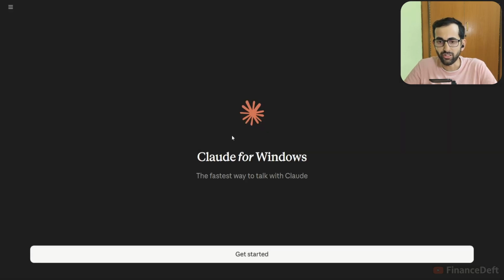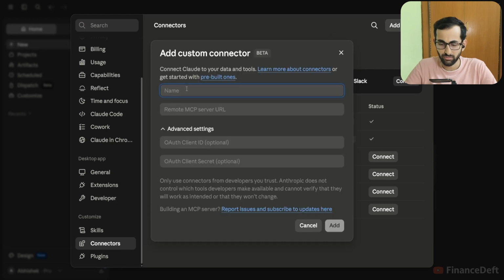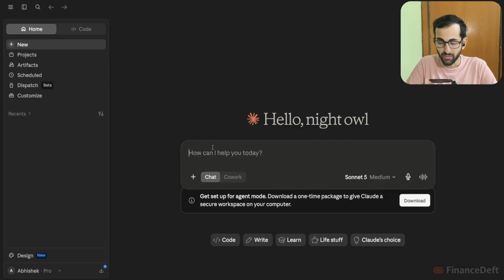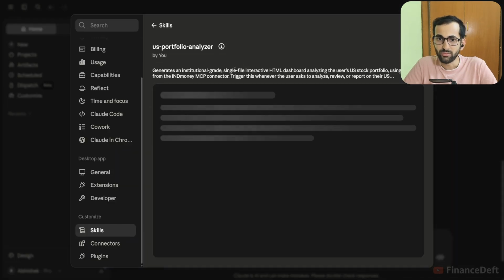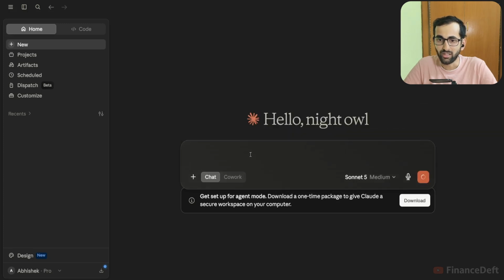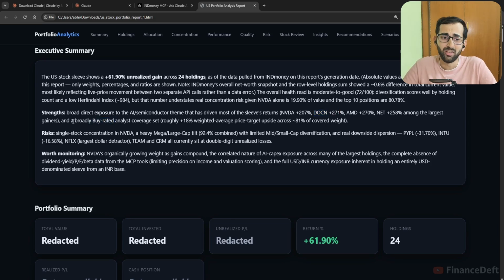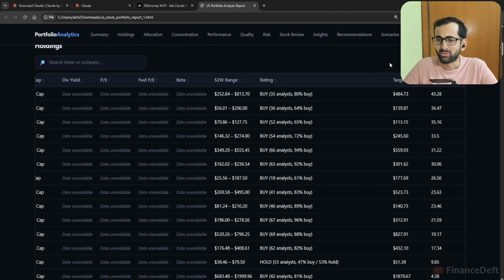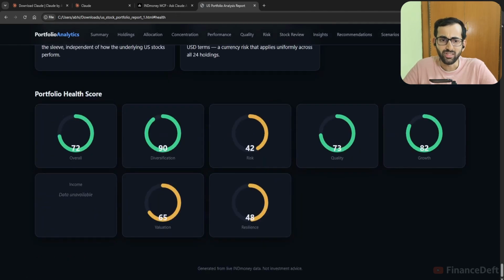Analyze Your US Stock Portfolio with AI | Claude AI + INDmoney MCP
What if Claude AI could instantly analyze your US stock portfolio and provide actionable insights? In this video, I show you how to connect Claude AI with INDmoney MCP (Model Context Protocol) to securely access your portfolio and ask natural language questions about your investments.

You'll see how Claude can analyze your holdings, diversification, sector allocation, top gainers and losers, portfolio risk, and performance trends without manually digging through dashboards. Whether you're a beginner or an experienced investor, this workflow makes portfolio analysis faster and more intuitive using AI.

In this video you'll learn:

What INDmoney MCP is and how it works
How to connect Claude AI with INDmoney MCP
How to analyze your US stock portfolio using natural language
Example prompts to get meaningful investment insights
Tips for making better data-driven investing decisions